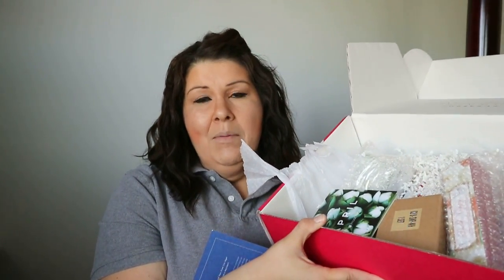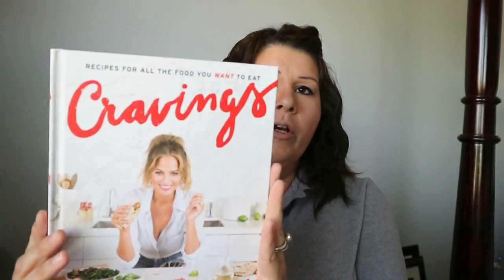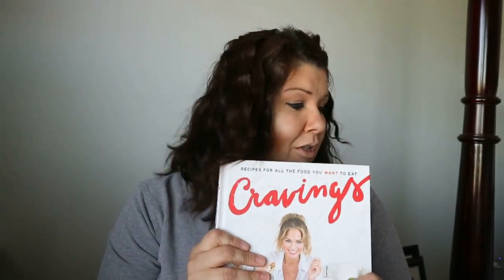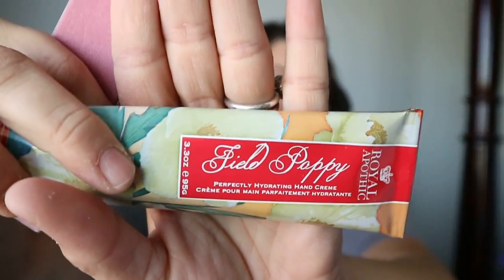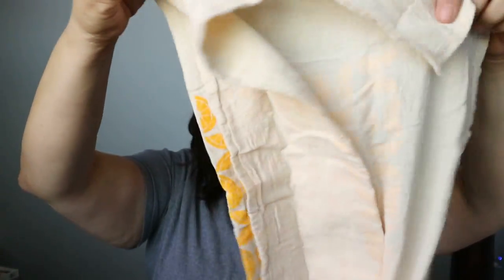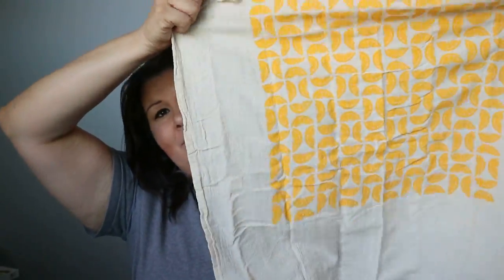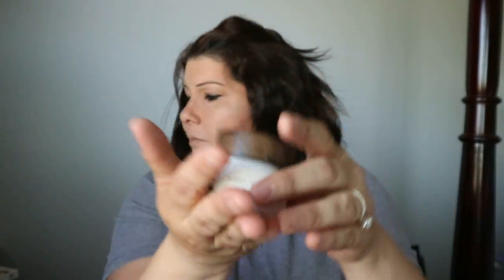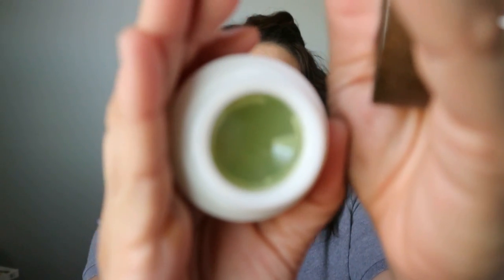Popsugar must have box April 2016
I love this subscription box, and this months was great